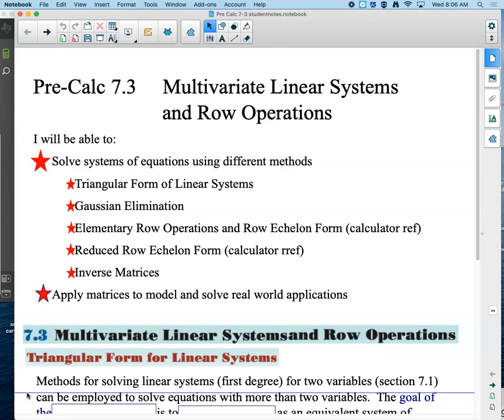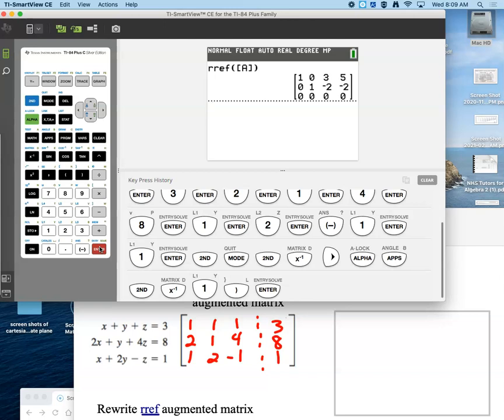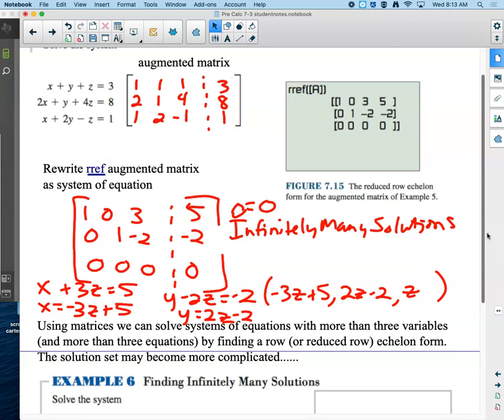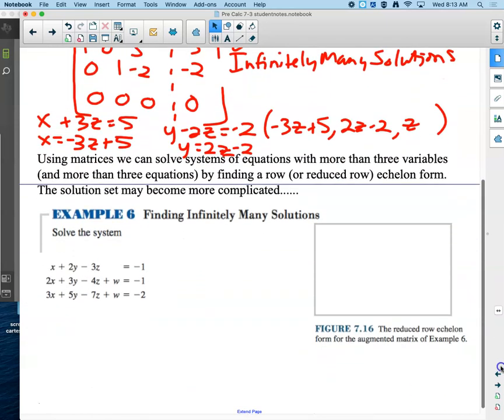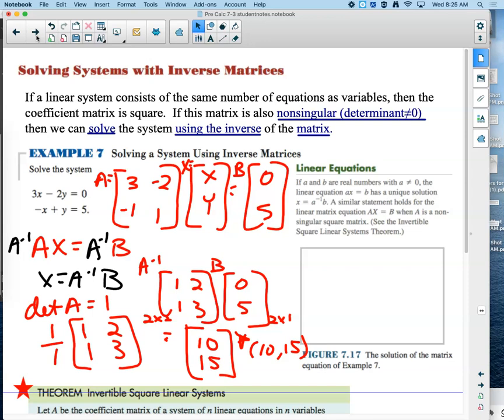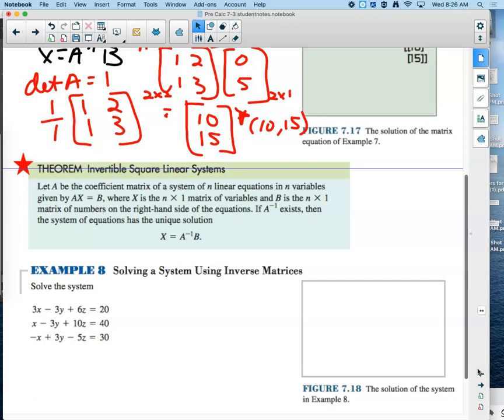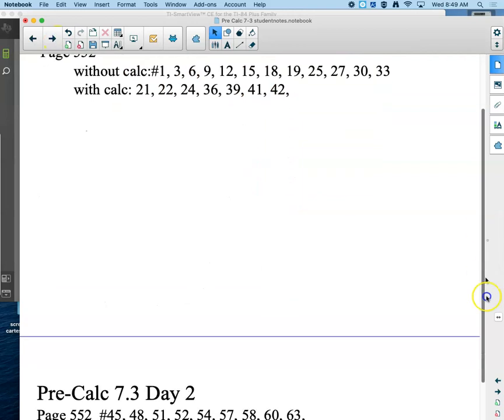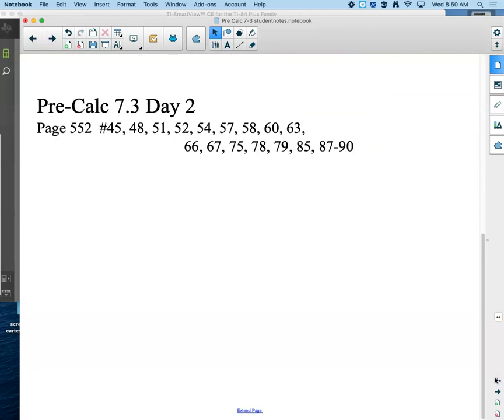Pre-Calculus Section 7-3 Day 2, May 5, 2021